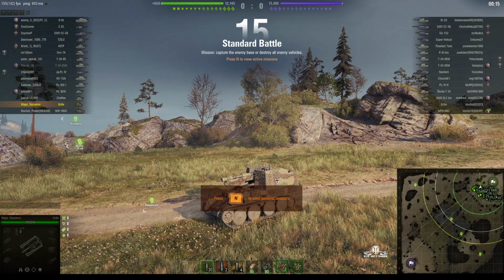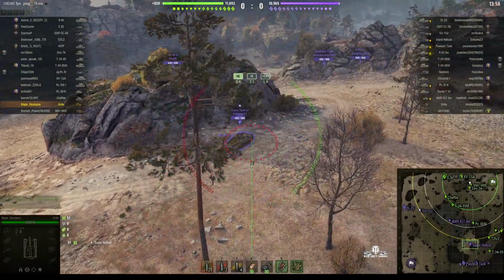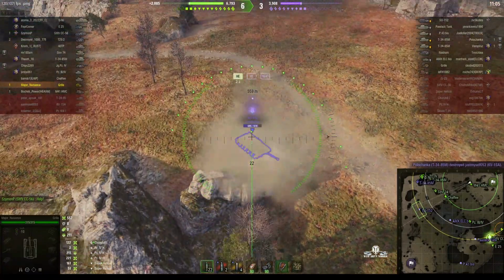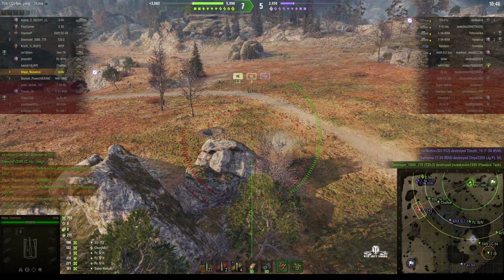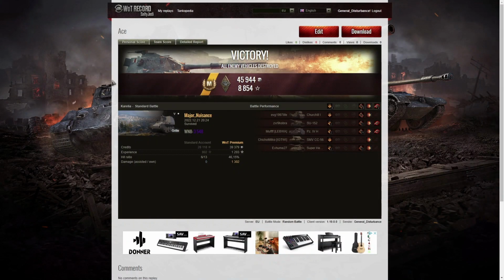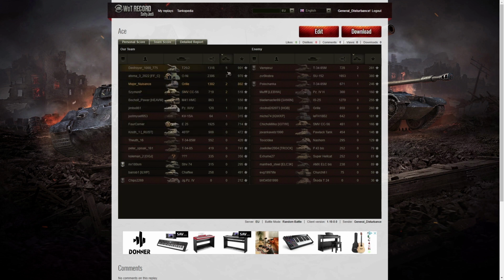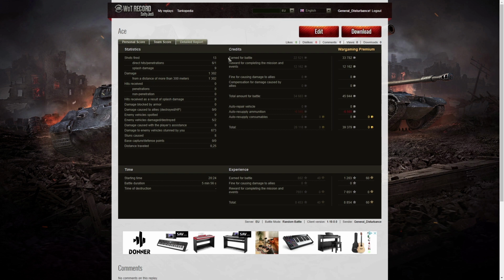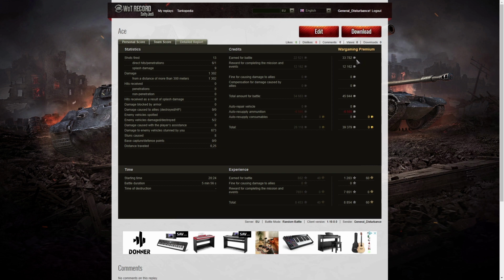Grille - Major_Nuisance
This replay is from 21 December 2022 on Karelia. The player was Major_Nuisance in the Grille.

Video Contents
00:00 Intro
00:14 Battle
06:41 Results